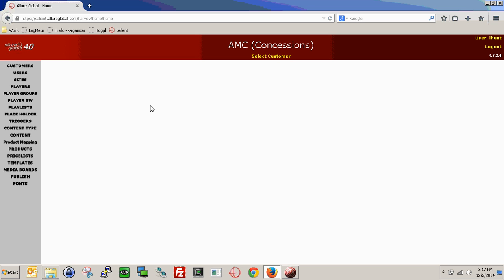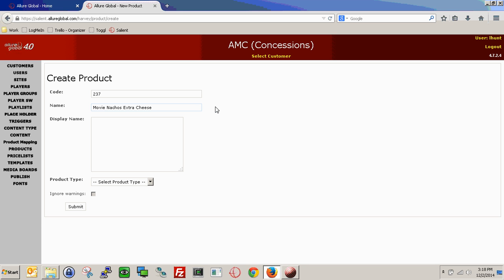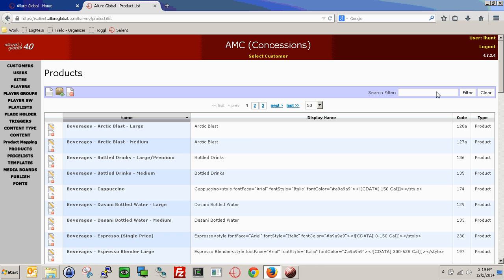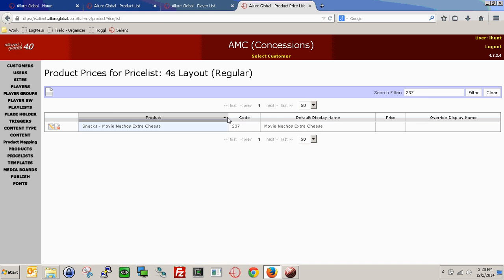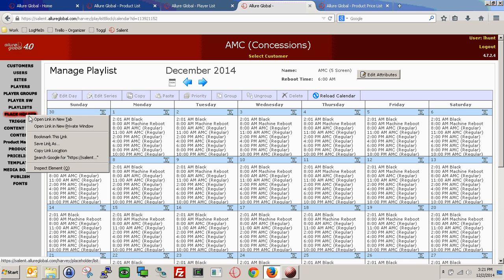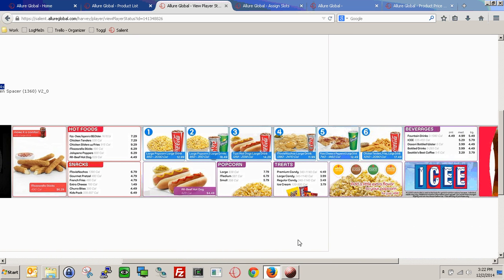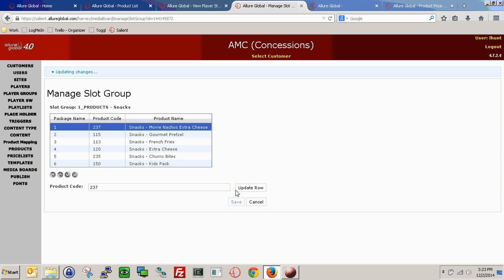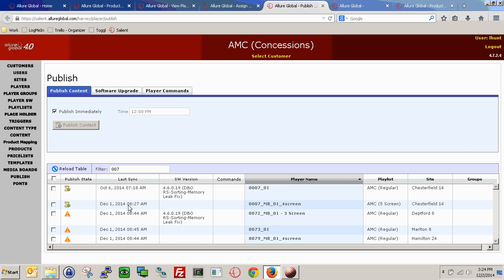AGS How To Create a Product in the Web CMS